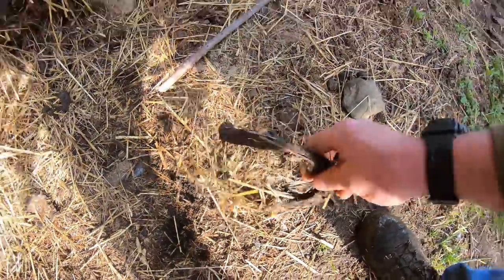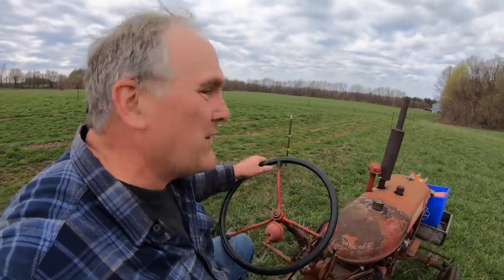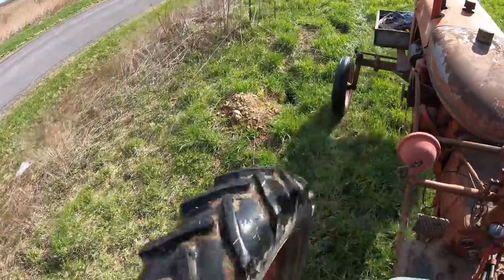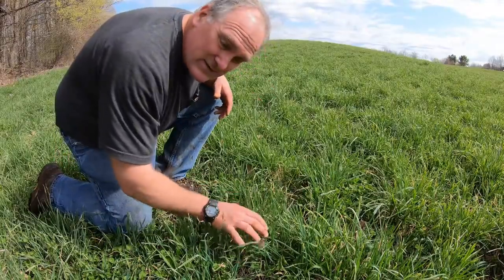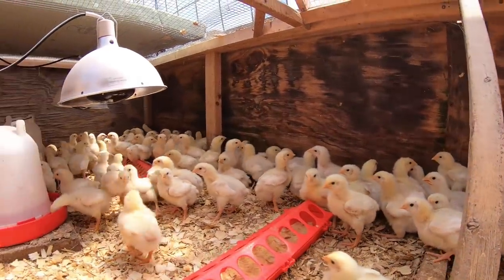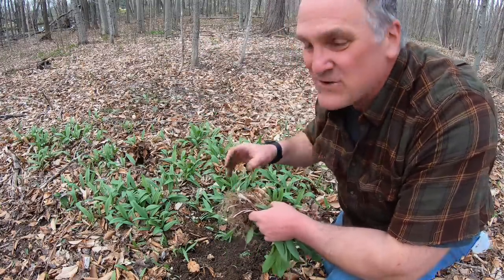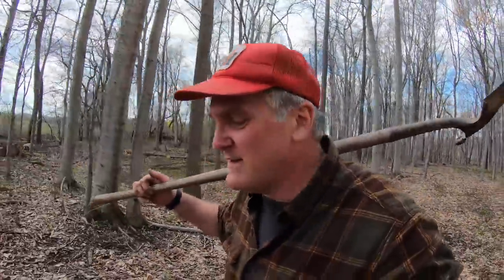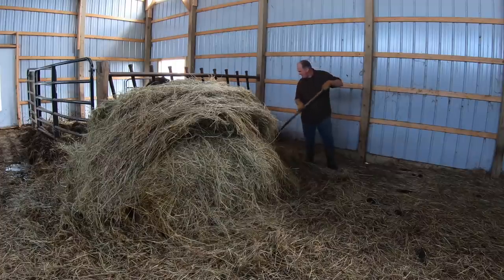I Have a Special Surprise Today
In the middle of all my farm work, I have a special surprise for you today! We're getting ready to take our first batch of winter pigs to the butcher, and I explain the steps we take to make loading easier on butcher day. Then I start fixing fences, getting ready for the cattle to go out on pasture soon. And a little more manure to spread, along with my surprise: foraging for ramps (a type of wild leek) in the woods. It's a beautiful spring day on the farm!

Note:
-We do not offer farm tours